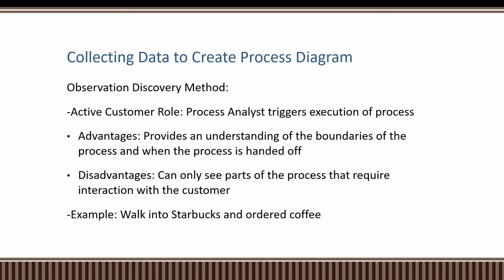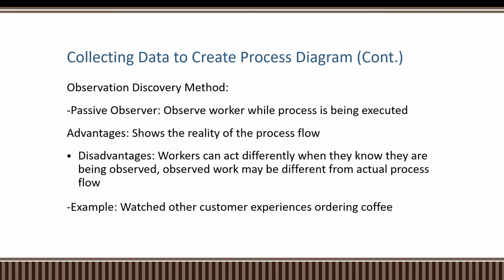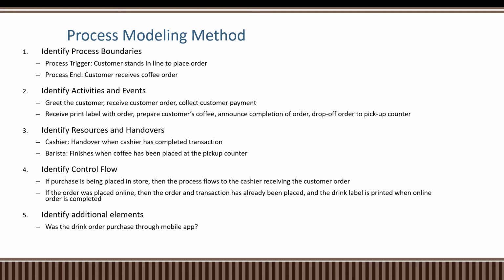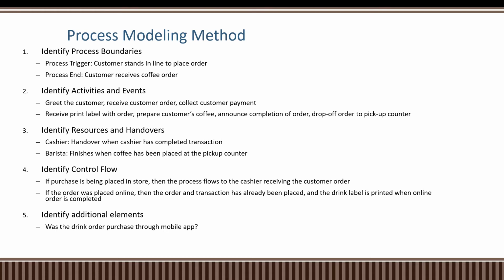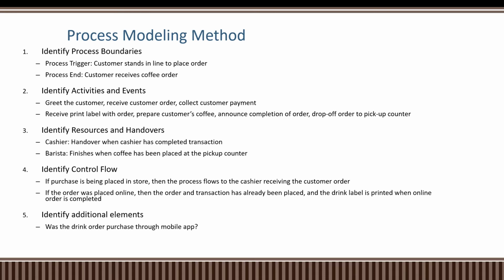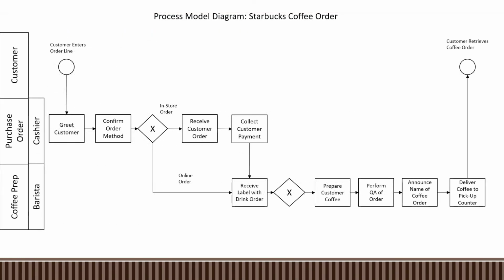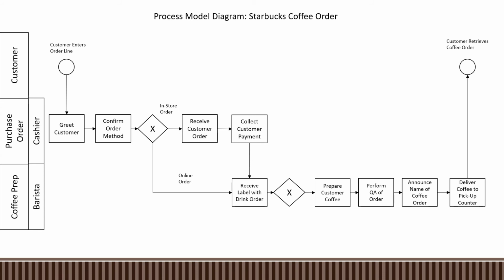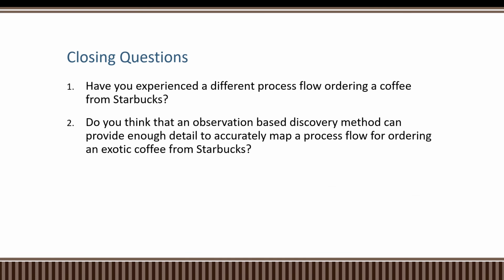Process Model Diagram - Starbucks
Process Flow Diagram for Ordering a Coffee from Starbucks